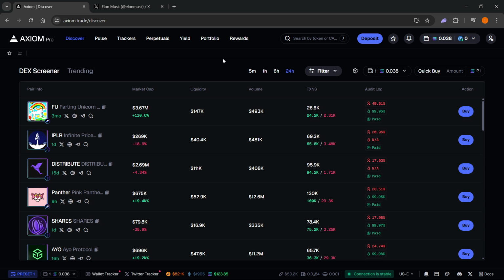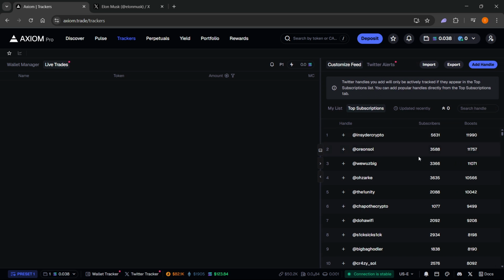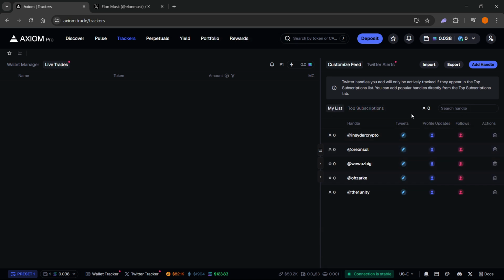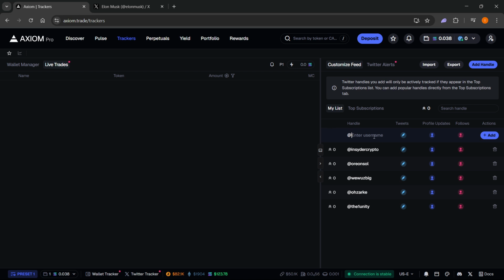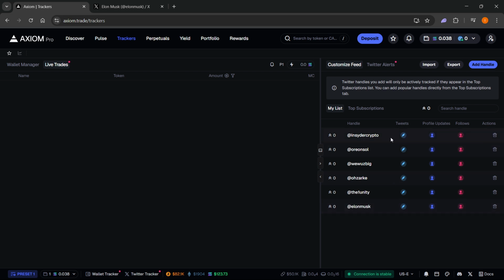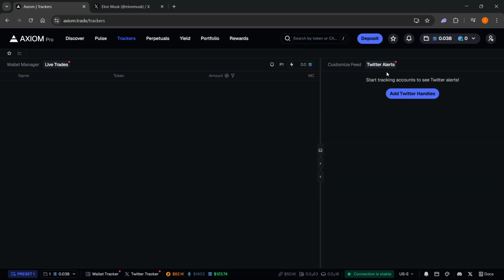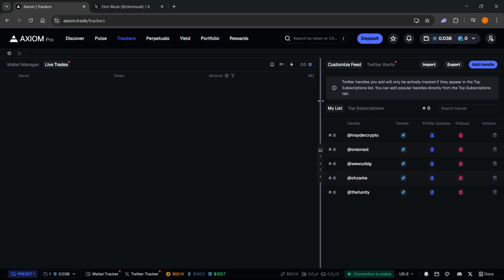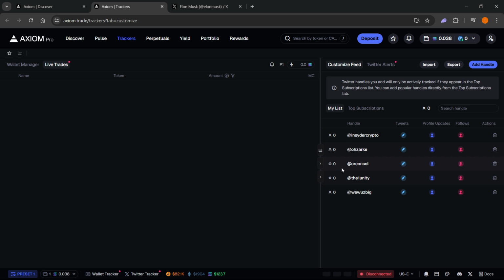Axiom Pro New CUSTOM Twitter Tracker (HOW TO USE) 2026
In this video, I'll show you how to use the new custom Twitter tracker on Axiom Pro. This is a full guide on setting up and utilizing Axiom Pro's Twitter tracker to monitor key insights quickly and easily in 2026.

If you've been looking for a way to track Twitter data with Axiom Pro, this is the video you need to see!